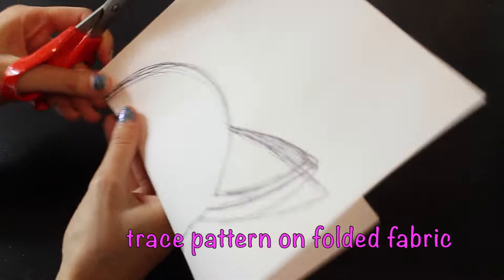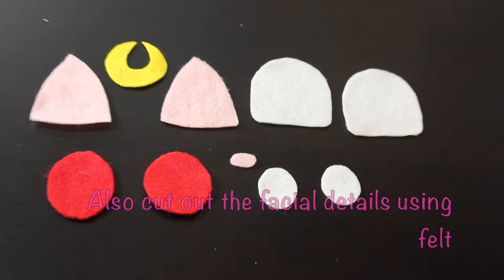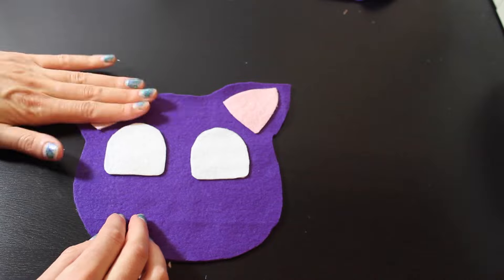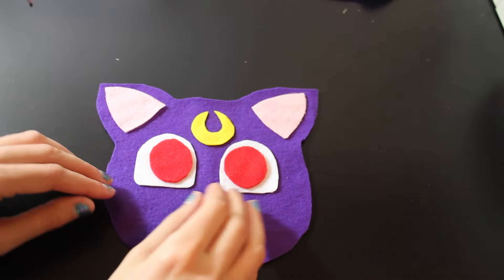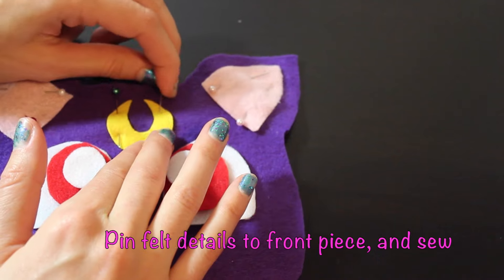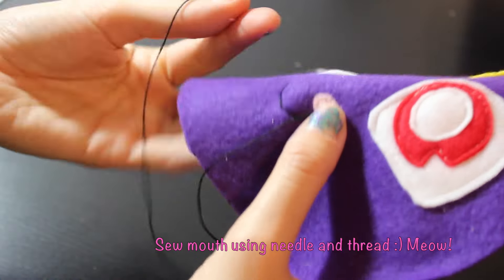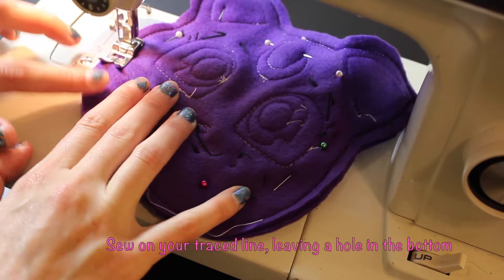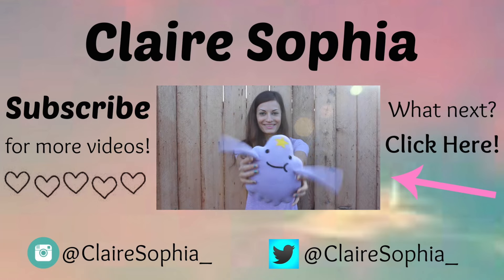How to make Luna Plush from Sailor Moon! DIY Kawaii Cat Stuffed Animal Plushie DIY TUTORIAL!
Visit my Online Shop for Beautiful Crystal Jewelry!